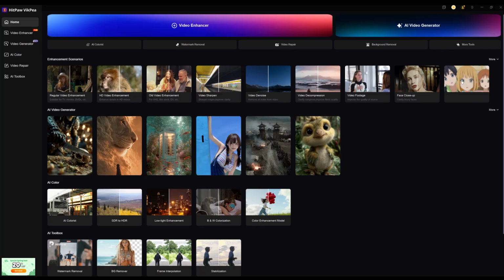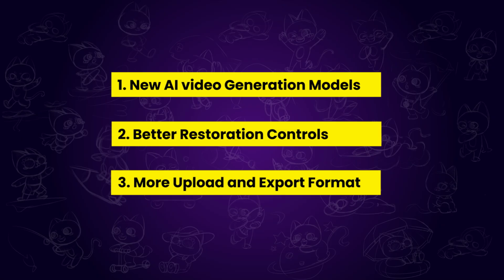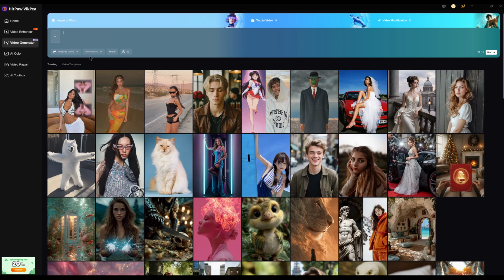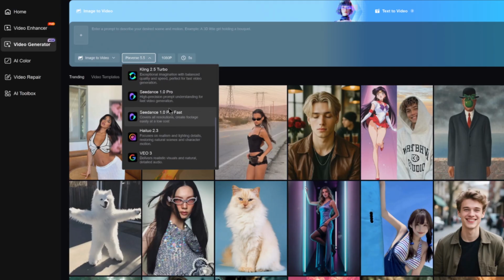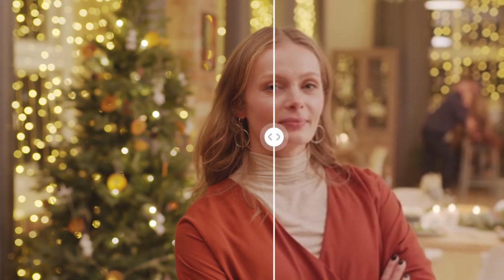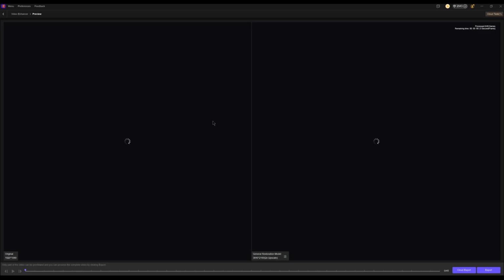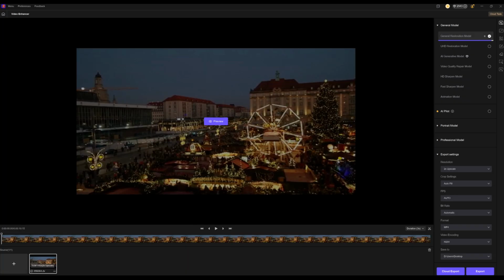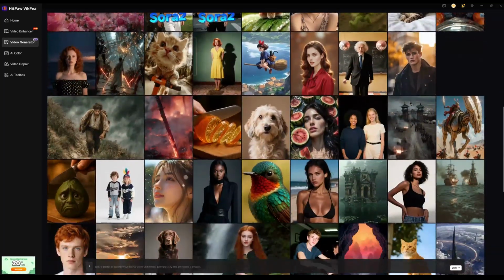HitPaw VikPea V5.2 Update! What‘s New? (2026 Lastest!）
We’re excited to announce the new HitPaw VikPea 5.2 update, and this one is a big upgrade. We finally got new AI video generation models, better restoration controls, and even AV1 export support.